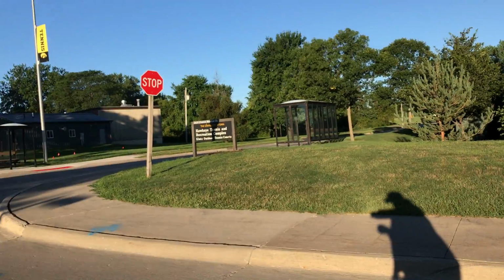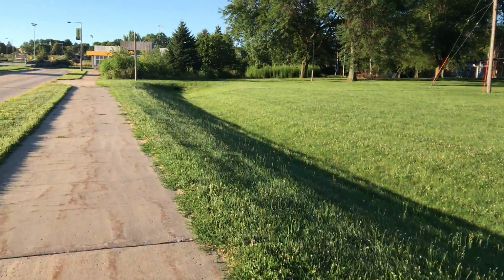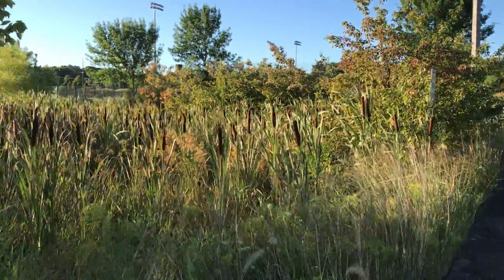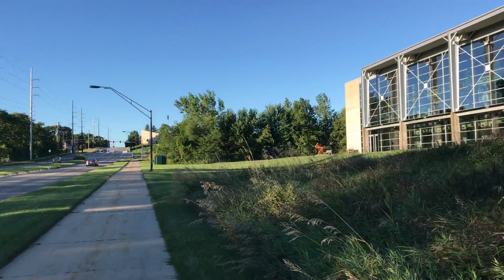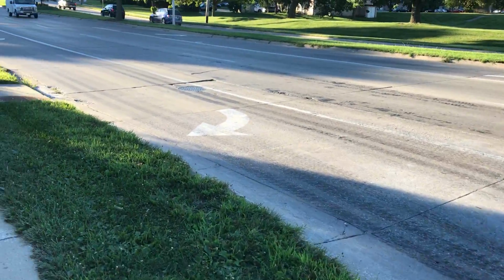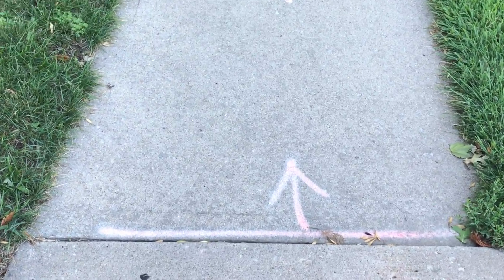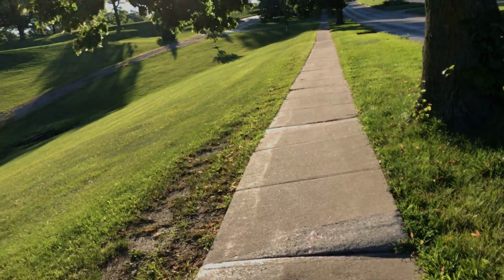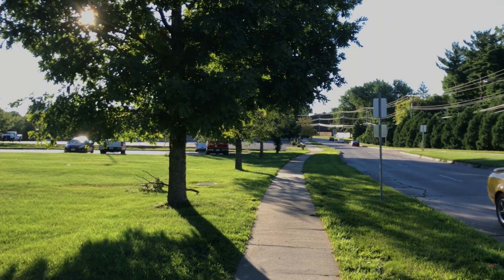Bike Trails - HTRC to Finkbine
This narrated video provides a guided tour showing a suggested bike ride going from the Hawkeye Tennis and Recreation Center (HTRC) to the Finkbine Golf Course in Iowa City. To continue EAST to downtown Iowa City view this video -- To continue NORTH using a scenic trail to Coralville view this video